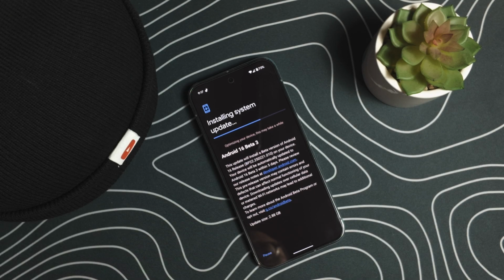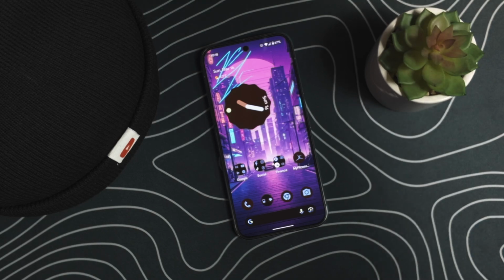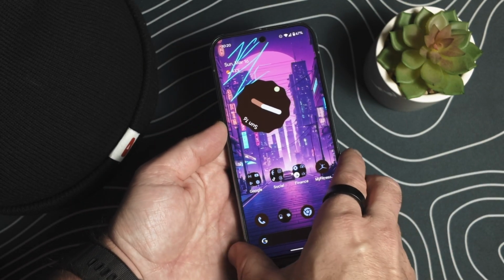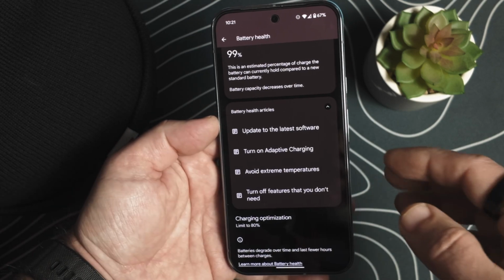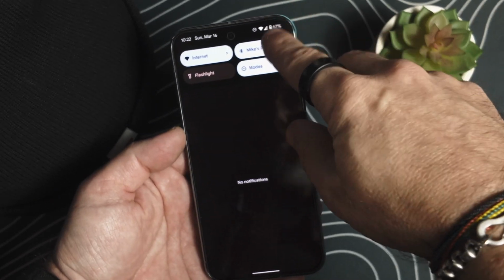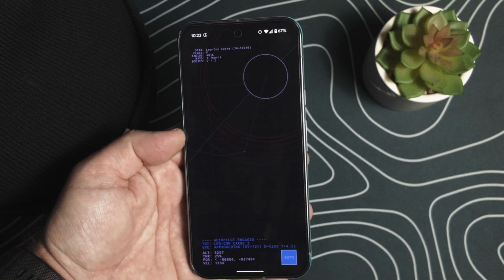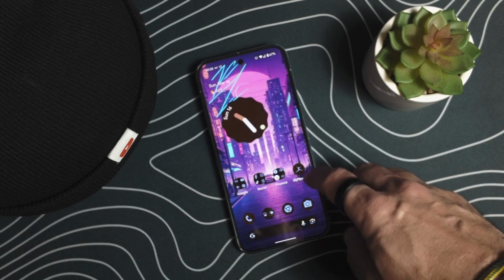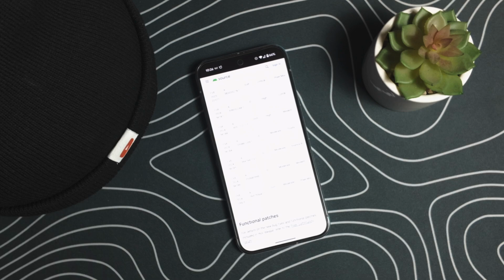5 Things You Need To Know About Android 16 Beta 3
The **Android 16 Beta 3** update is here, and it brings some **exciting new features, performance improvements, and hidden changes** that you need to know! If you’re an **Android enthusiast, Pixel user, or someone following the latest mobile tech updates**, this video is for you.

We’ll break down **5 key things** about **Android 16 Beta 3**, including **new AI-powered enhancements, UI tweaks, battery optimizations, security upgrades, and developer-focused changes**. Is this the most polished beta yet? What’s new in **Material You and One UI 7 for Samsung users**? We’ve got all the details covered!

Should you install **Android 16 Beta 3** on your device now, or wait for the stable release? Watch until the end for our **full breakdown and recommendations!**

💬 Are you running the **Android 16 Beta**? Let us know your experience in the comments!

Pixel 9 Pro XL
Pixel 9 Pro
Pixel 9
Pixel 9 Pro Fold